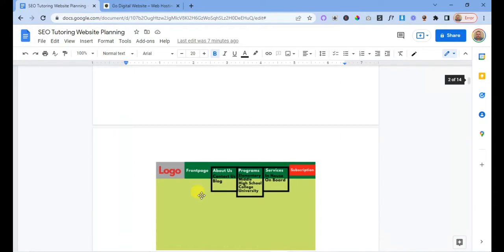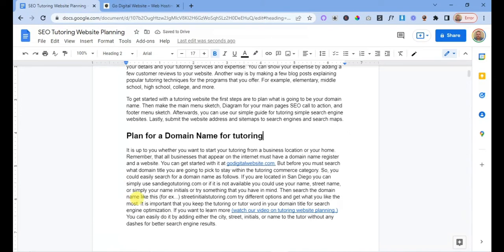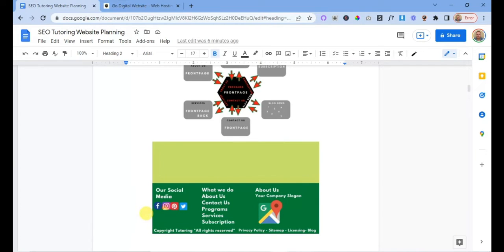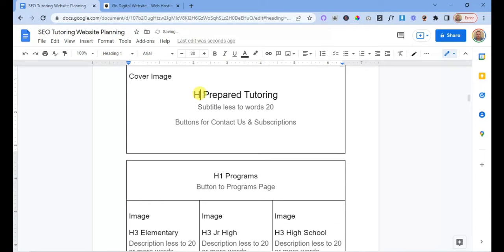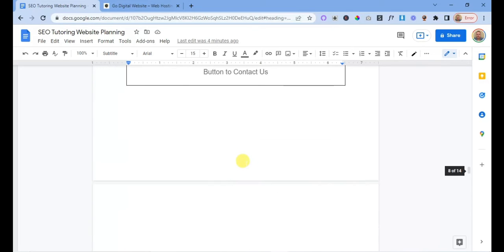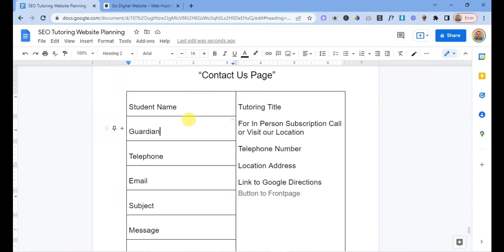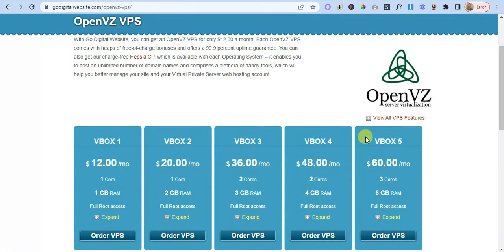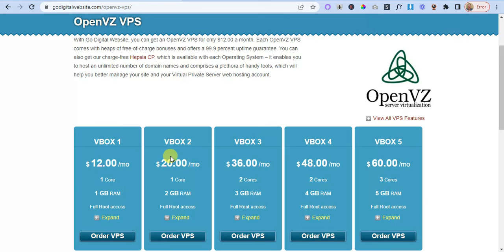SEO Tutoring Website Planning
SEO Tutoring Website Planning: Introduction to Simple Search Engine Website, Plan for a Domain Name, SEO Diagram Call to Action, and Information Website Layout.
SEO Tutoring Website Planning Blog Post and Document